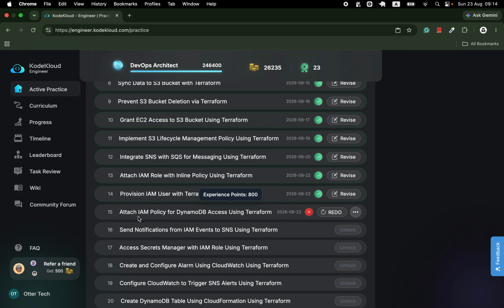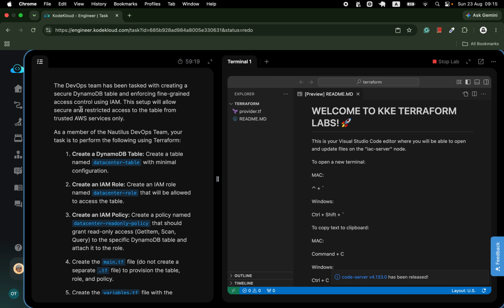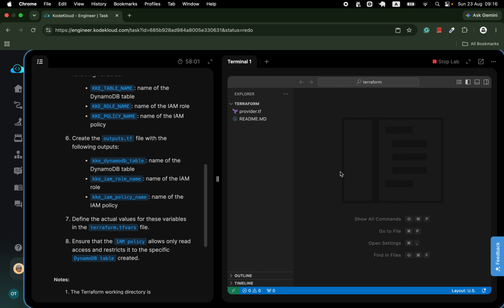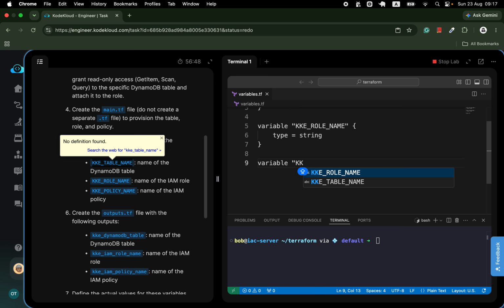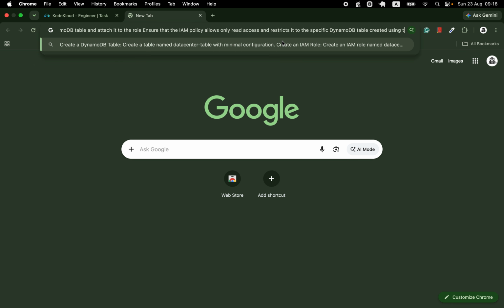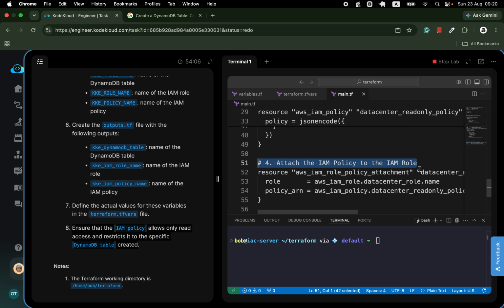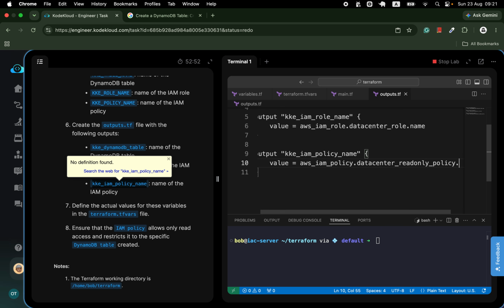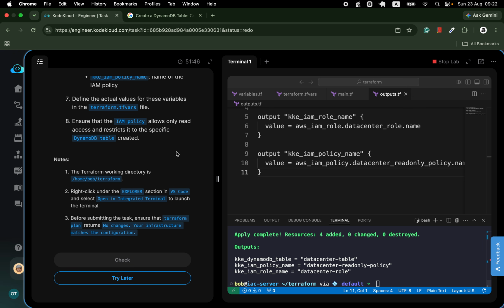Attach IAM Policy for DynamoDB Access Using Terraform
🚀 Terraform Level 2 - Day 15: Attach IAM Policy for DynamoDB Access Using Terraform | KodeKloud Labs

Welcome to Day 15 of the Terraform Level 2 Series! In this hands-on lab, you'll learn how to provision a DynamoDB table and implement fine-grained IAM access control using a dedicated role and read-only policy.

📌 Lab Objective:

Create a DynamoDB table and configure an IAM role with a policy that grants only GetItem, Scan, and Query permissions to that specific table.

🛠️ Task Requirements:

Terraform Working Directory
/home/bob/terraform

DynamoDB Table
Table Name: datacenter-table

IAM Role
Role Name: datacenter-role

IAM Policy
Policy Name: datacenter-readonly-policy
Permissions: GetItem, Scan, Query

Terraform Configuration
🔹 Provision the DynamoDB table, IAM role, and IAM policy using main.tf
🔹 Define KKE_TABLE_NAME in variables.tf
🔹 Define KKE_ROLE_NAME in variables.tf
🔹 Define KKE_POLICY_NAME in variables.tf
🔹 Assign the variable values using terraform.tfvars
🔹 Restrict the IAM policy to the specific DynamoDB table
🔹 Attach the read-only policy to the IAM role
🔹 Output the DynamoDB table, IAM role, and IAM policy names

💻 What You'll Configure & Verify:

🔹 Create a DynamoDB table using Terraform
🔹 Create an IAM role for DynamoDB access
🔹 Create a fine-grained IAM policy
🔹 Allow only GetItem, Scan, and Query actions
🔹 Restrict permissions to the specific DynamoDB table
🔹 Attach the IAM policy to the IAM role
🔹 Configure Terraform variables and outputs
🔹 Run Terraform plan and verify the configuration
🔹 Confirm there are no pending infrastructure changes

📚 What You'll Learn:

DynamoDB with Terraform
AWS IAM roles and policies
Fine-grained IAM permissions
DynamoDB read-only access
IAM policy resource restrictions
Terraform variables and outputs

🌟 Why This Lab Matters:

Fine-grained IAM permissions are essential for securing AWS environments. Instead of granting broad DynamoDB access, restricting permissions to specific actions and a specific table follows the principle of least privilege and reduces the risk of unauthorized access.

🎯 Series: Terraform Level 2 Series

Master advanced Terraform concepts through hands-on KodeKloud labs covering AWS networking, EC2, AMIs, Elastic IPs, IAM, S3, DynamoDB, SNS, SQS, Kinesis, CloudWatch, provisioners, lifecycle management, security, and scalable Infrastructure as Code workflows.

🔔 Follow OtterTech for more Terraform, AWS, Jenkins, Docker, Kubernetes, Linux, Git, Azure, CI/CD, and DevOps tutorials!